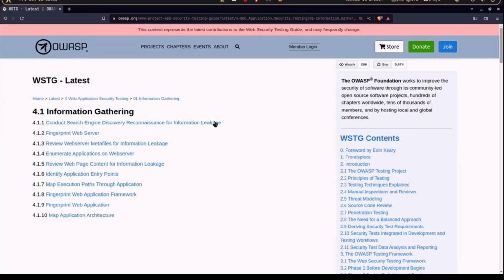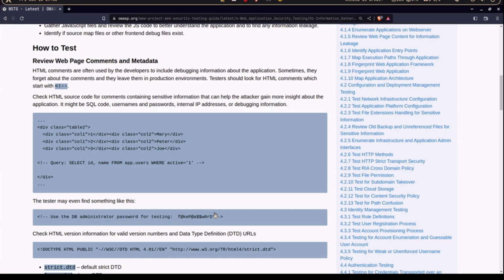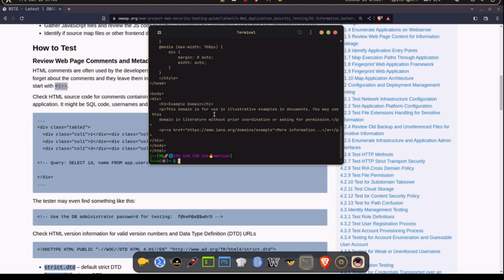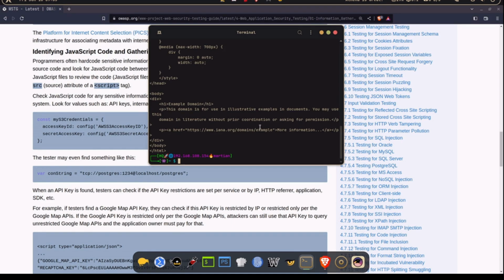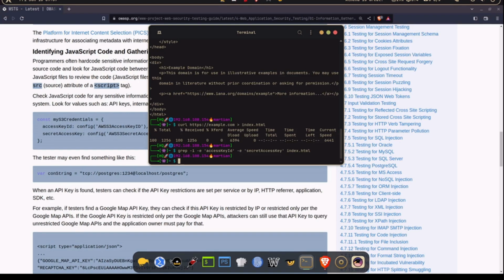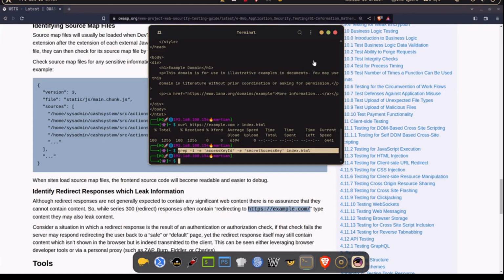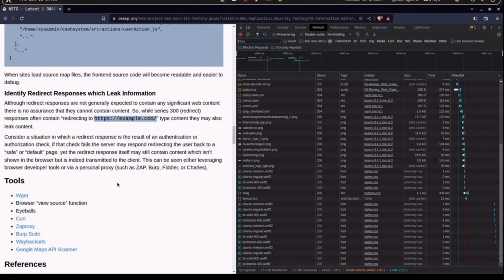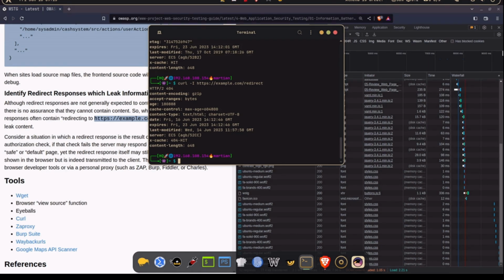Web Security Testing Guide 4.2 (4.1.5) - Review Webpage Content for Information Leakage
In this video, we cover the critical security practice of reviewing webpage content for information leakage, as outlined in WSTG 4.1.5 of the OWASP Web Security Testing Guide (WSTG) 4.2. Information leakage can expose sensitive details about an application’s backend, user data, or server configurations, creating significant security risks. This portion helps you identify common sources of leakage such as error messages, source code disclosures, and unnecessary HTTP headers.